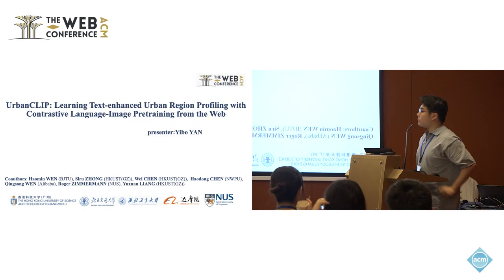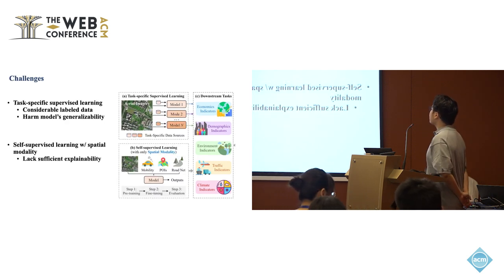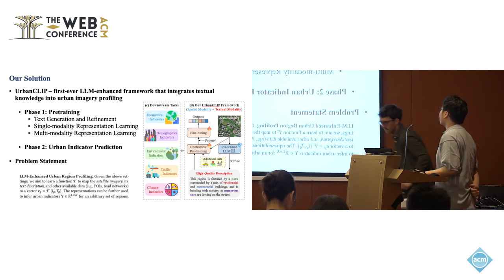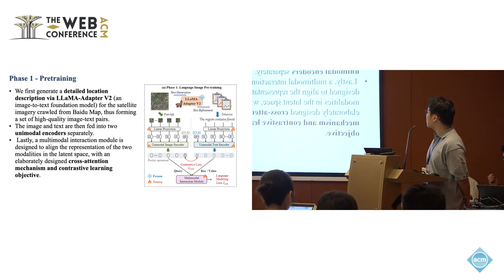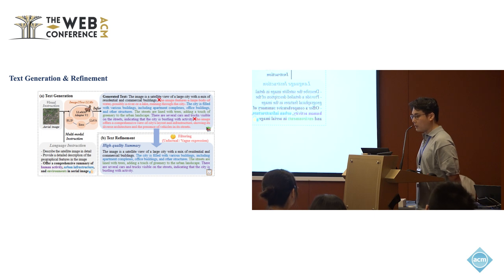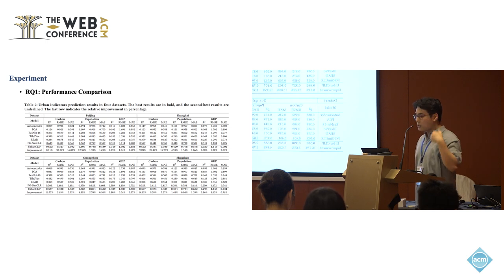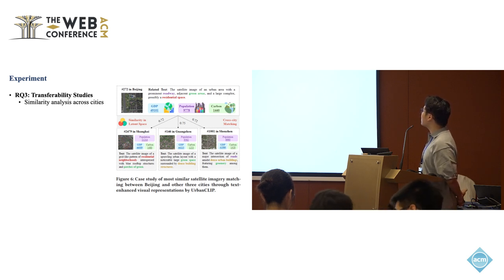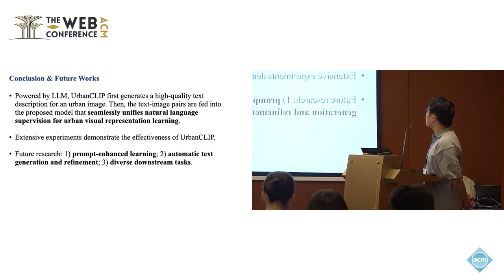UrbanCLIP: Learning Text-enhanced Urban Region Profiling with Contrastive Language-Image Pretrain...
Yibo Yan, Hong Kong University of Science and Technology (Guangzhou), Guangzhou, China